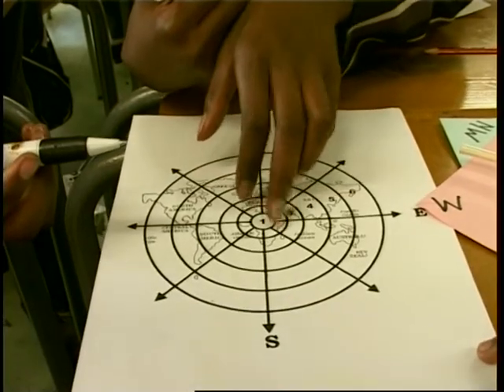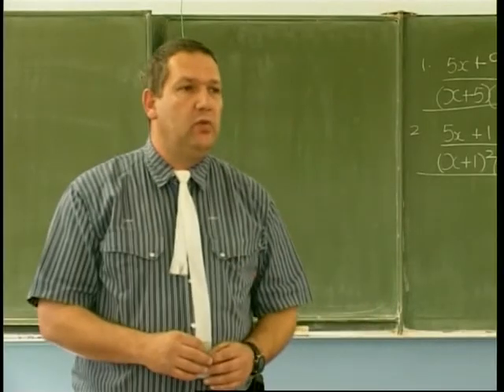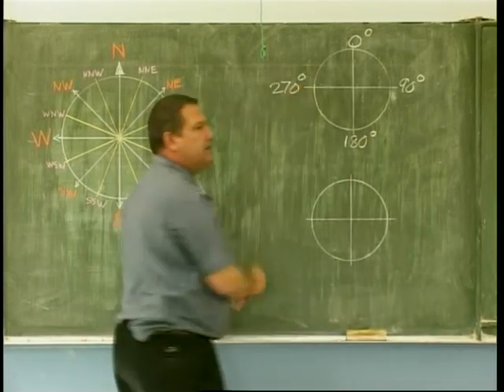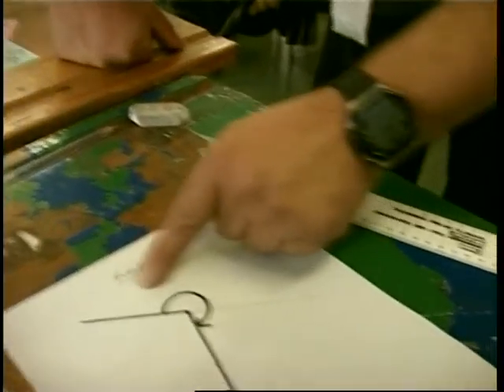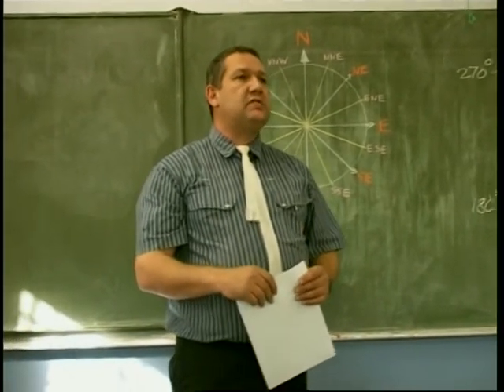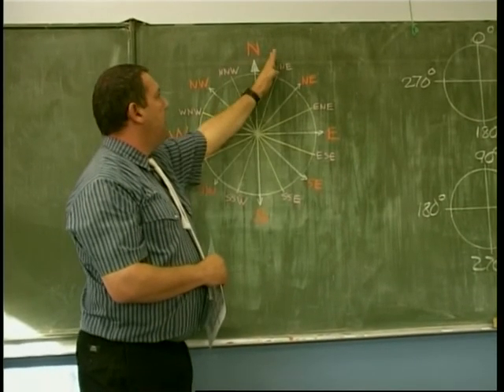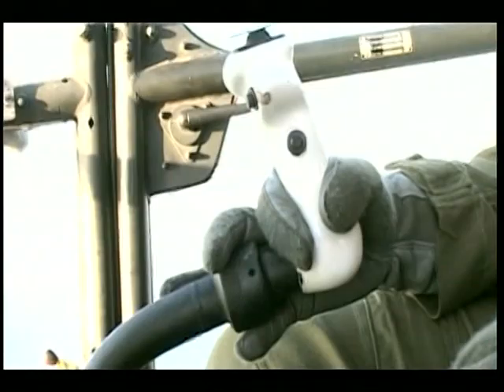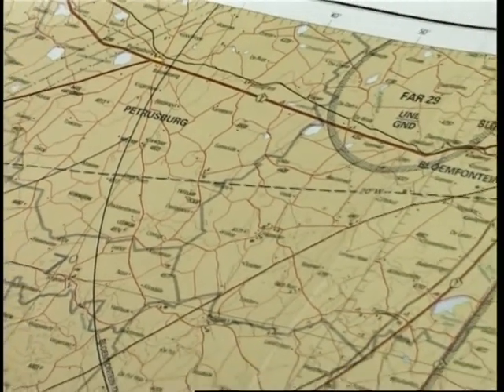Navigation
Thandi gets lost in the hills and has to find her using. some Maths Literacy logic.